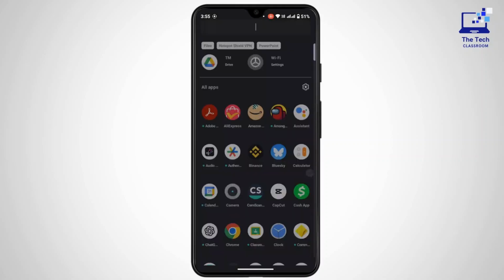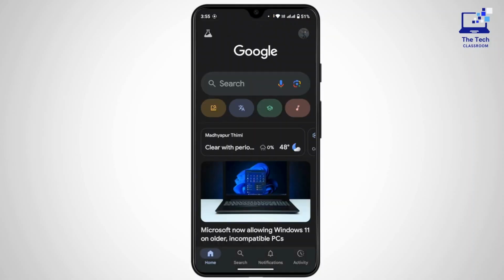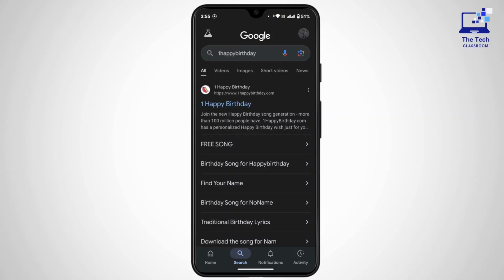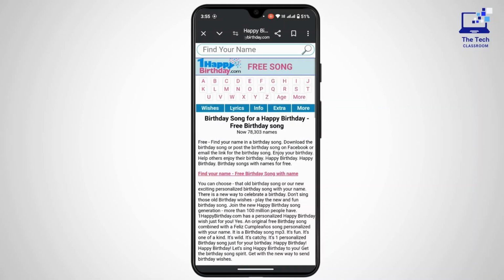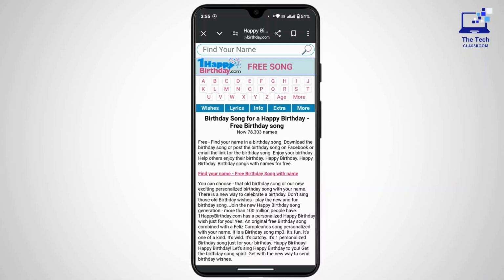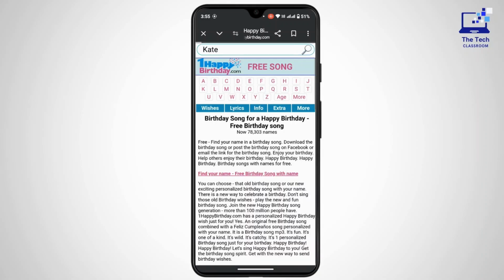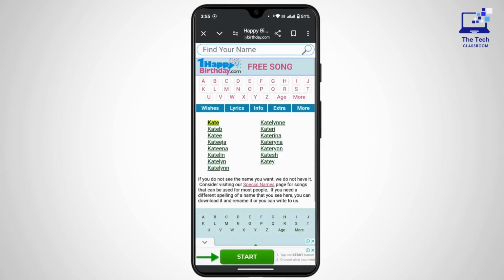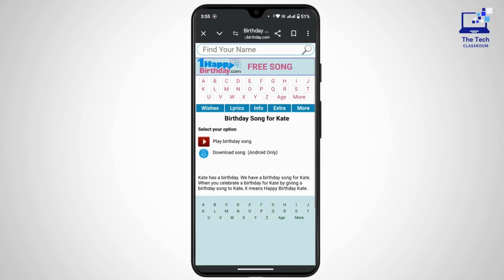How to create a Birthday song with Name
"Learn how to create a personalized birthday song with your name in this step-by-step tutorial! Join Kate as she guides you through finding and customizing your very own birthday song using One Happy Birthday. Whether you want to play it on your device or download it for later, we've got you covered! Perfect for celebrating birthdays with a special touch.

Chapters:
00:00:00 - Introduction
 Learn how to create a birthday song with a name.

00:00:10 - Open Google
 Open Google on your device and search for "One Happy Birthday."

00:00:20 - Visit One Happy Birthday
 Tap on the first link in your search results, onehappybirthday.com.

00:00:35 - Find Your Name
Find and search for your name in the text box.

00:00:45 - Select Your Name
 Choose your name from the list.

00:01:00 - Play or Download the Song
Tap on "Play Birthday Song" or "Download Song" to enjoy it.

00:01:20 - Conclusion
 Enjoy your personalized birthday song with your name!